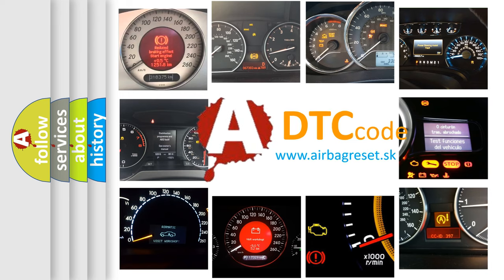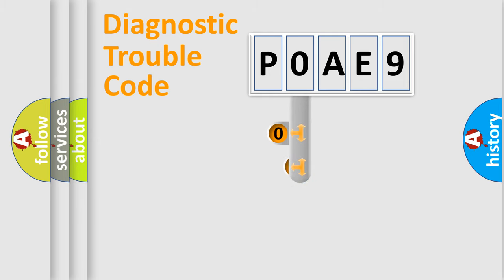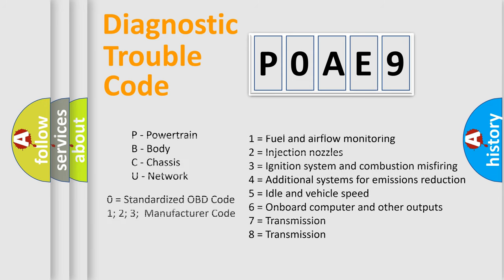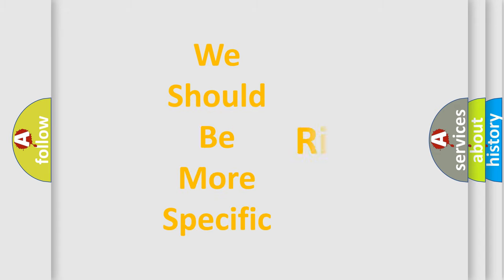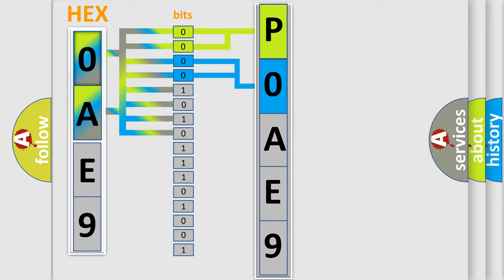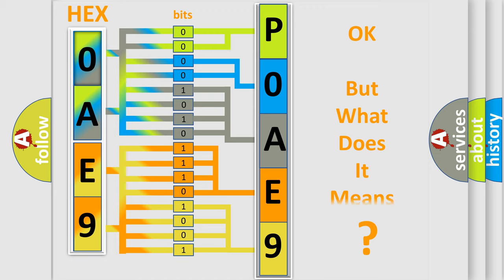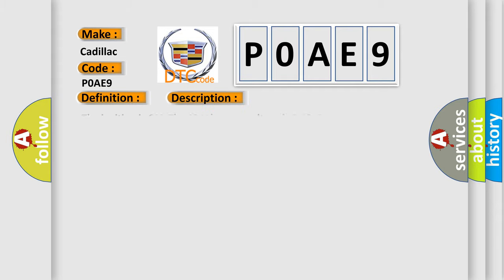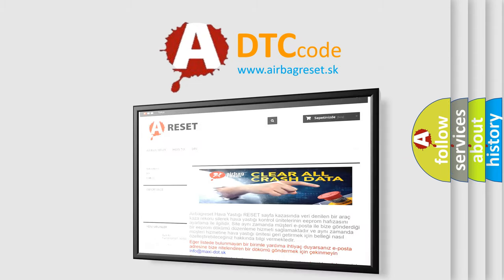DTC cadillac P0AE9 Short Explanation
Contents:
0:21 Basic DTC analysis according to OBD2 protocol standard.
1:48 Insight into programming
2:58 A diagnostically understandable description of the Diagnostic Trouble Code
3:05 Basic error definition

Make:
Cadillac
Code:
P0AE9
Definition:
Hybrid Battery 4 Temperature Sensor Performance
Description:
Cause:
P0A9C, P0AC6, P0ACB, and P0AE9
The hybrid battery temperature sensor is in normal operating range, but is 15°C (59°F) different from the other 3 sensors.